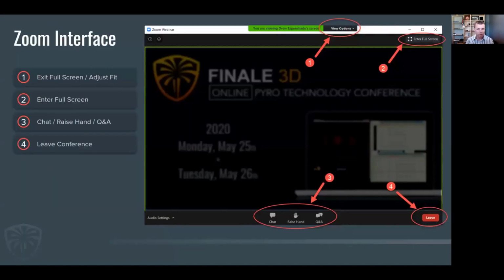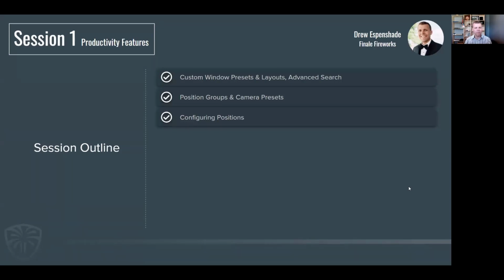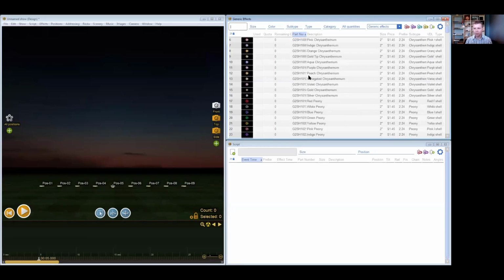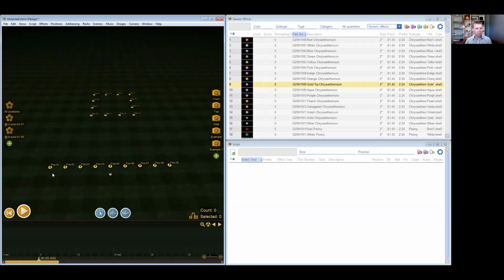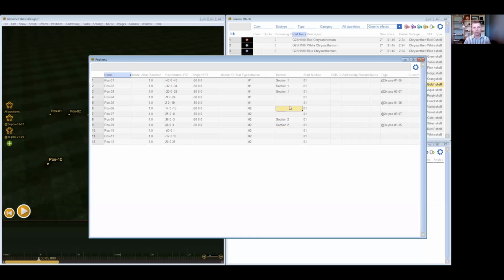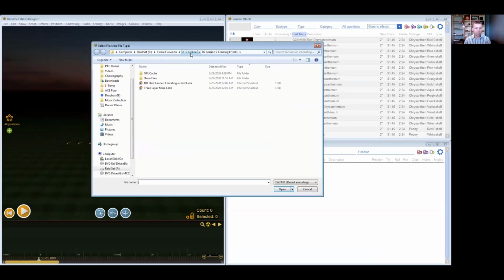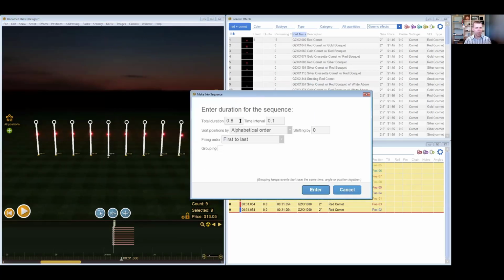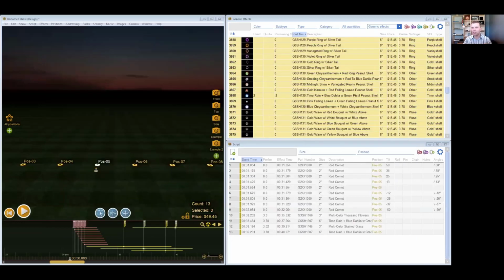Day 2 // Session 1: Productivity Features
This session is the first of four sessions on day 2, all of which feature live demonstrations with a deep dive on Finale 3D features. In this session, learn the most efficient ways to bring your designs to life by leveraging scripting options, keyboard hotkeys, workflows, and best practices.